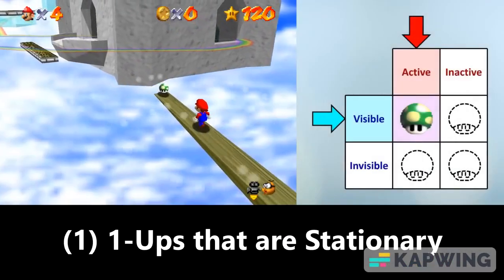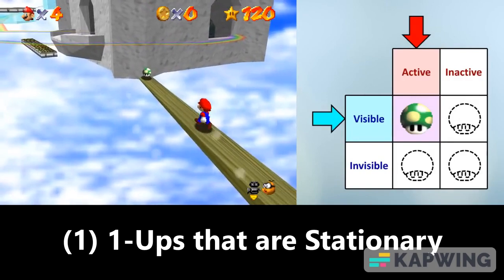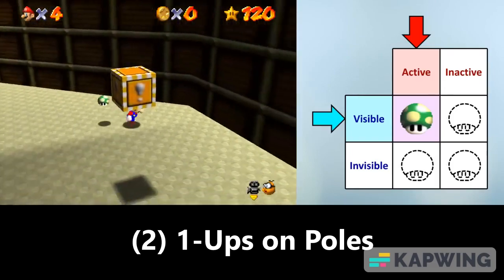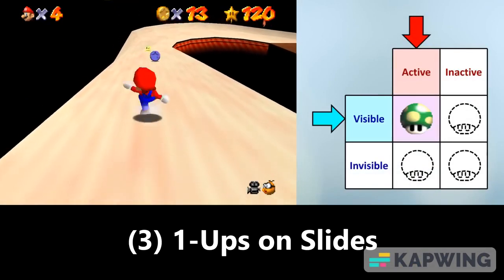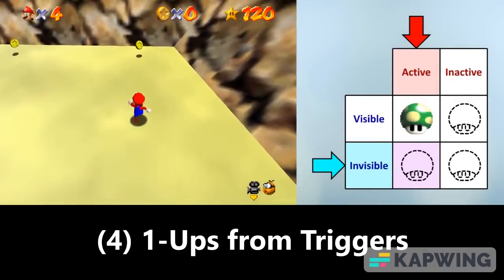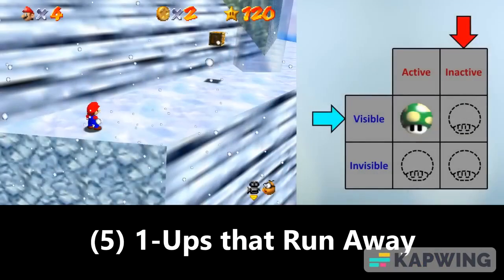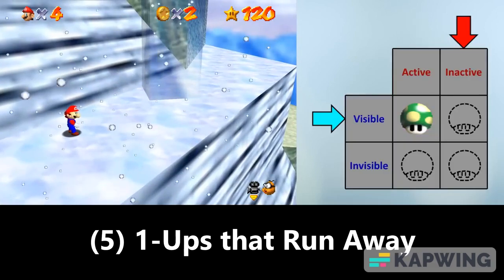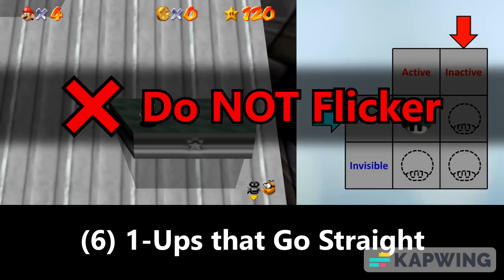The Six Types Of 1-Ups In Super Mario 64 And Whether They Flicker Before Disappearing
Super Mario is owned by Nintendo.